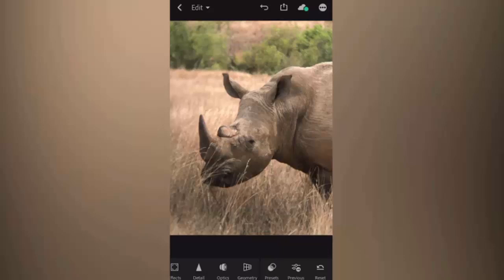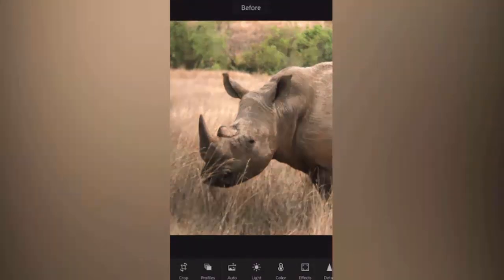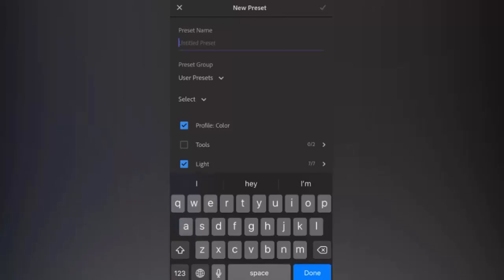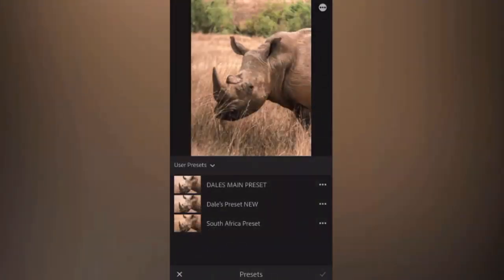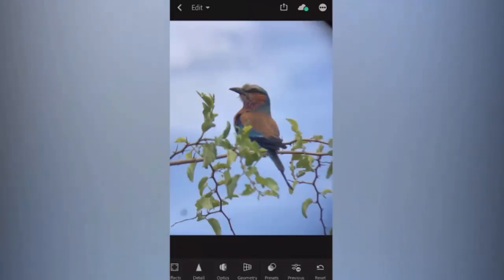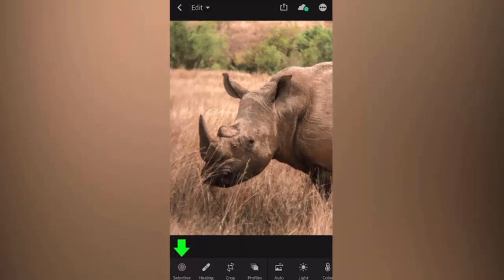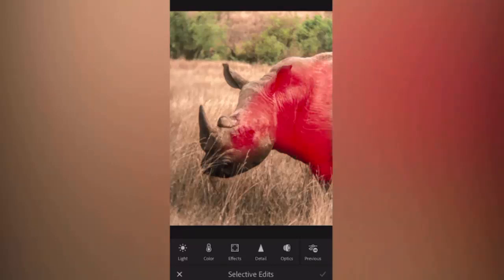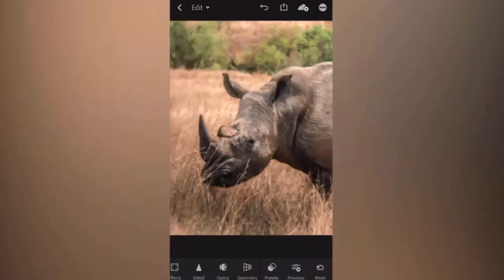Beginners Guide to iPhone Photography 10 How to Create Presets in Lightroom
This photography video will teach you everything you need to be a professional digital photographer with nothing more than an iPhone or similar smartphone. You'll learn all the basics of professional iPhone photography in this video as well as plenty of tips and tricks that you can use during every day shooting to make your photos stand out from the rest.

This video is designed for:

Beginners that have little to no experience and want to become a skilled photographer without spending thousands of dollars on expensive camera equipment.

Anyone that wants to develop a more impressive portfolio or social media account (i.e. Instagram).

Anyone that wants to turn digital photography into a career.

Here's some of what you will learn:

How to take stunning photos by utilizing shot composition.

How to optimize your iPhone camera settings for taking the best photos.

How to create depth in your photography

How/Why the best photographers tell stories in their photos.

How to utilize surrounding light to properly light your subjects

How to professionally edit photos in Lightroom (free) on your iPhone.